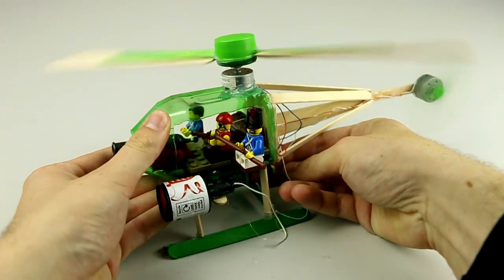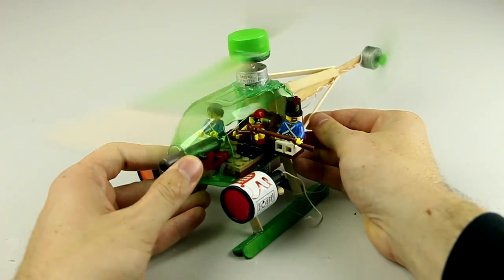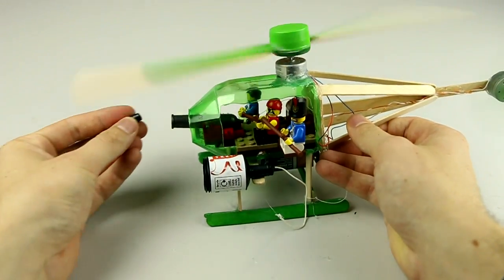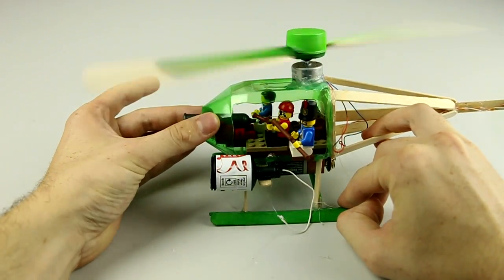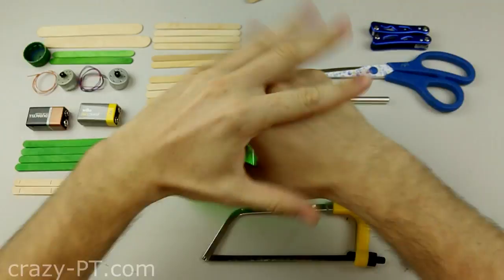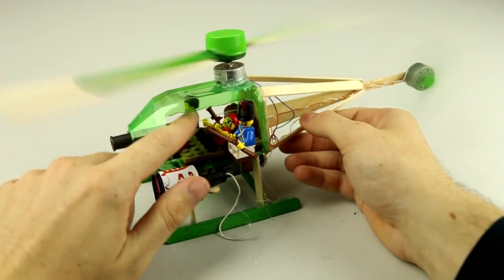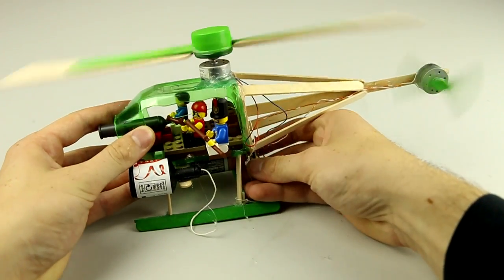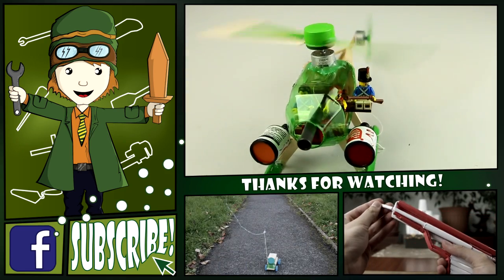How to make a Helicopter - (Electric Helicopter)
Learn how to make a helicopter  using simple things.